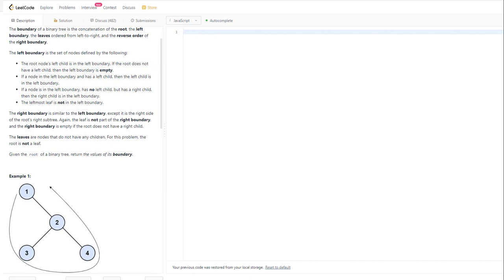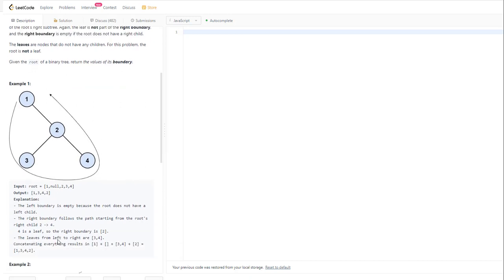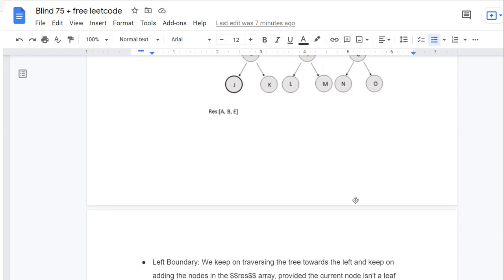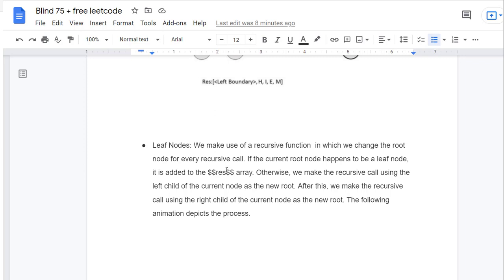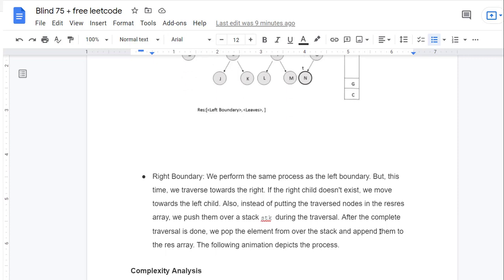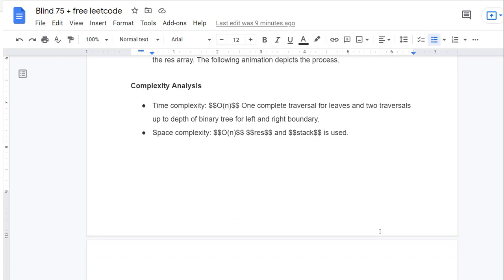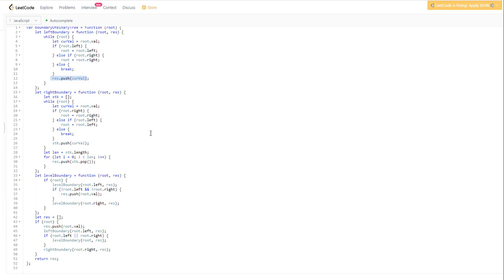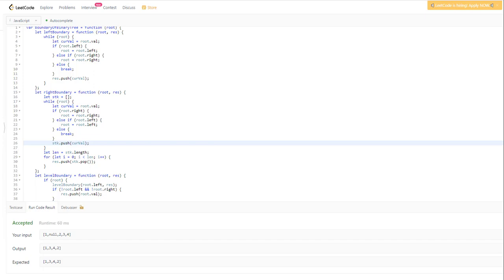Leetcode 545 Solution Tutorial - Boundary Of Binary Tree Javascript Leetcode Soln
boundary of binary tree leetcode - binary tree in java - 25: print boundary nodes in binary tree

boundary of binary tree leetcode - boundary traversal of binary tree | geeksforgeeks.

binary tree in java - 25: print boundary nodes in binary tree.

boundary of binary tree leetcode - leetcode 545  boundary of binary tree | dfs

boundary of binary tree leetcode - validate binary search tree - depth first search - leetcode 98

boundary of binary tree leetcode - trim a binary search tree - leetcode 669 - python

leetcode 545  boundary of binary tree | dfs.

boundary traversal of binary tree | trees.

boundary of binary tree leetcode - google - binary tree level order traversal (leetcode)